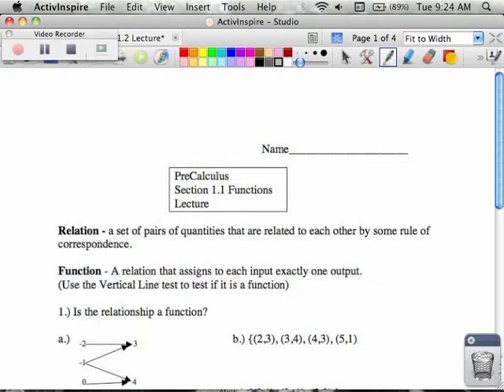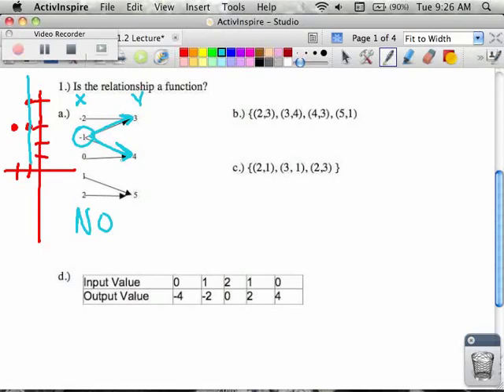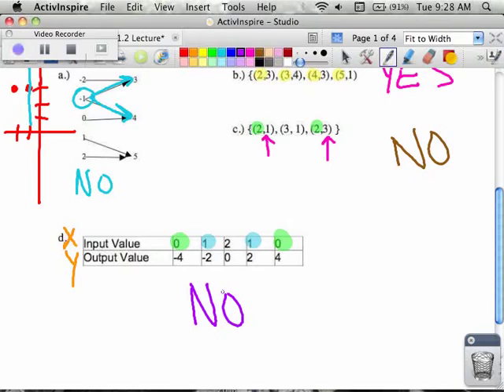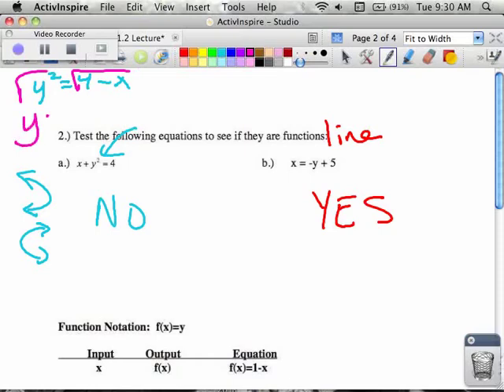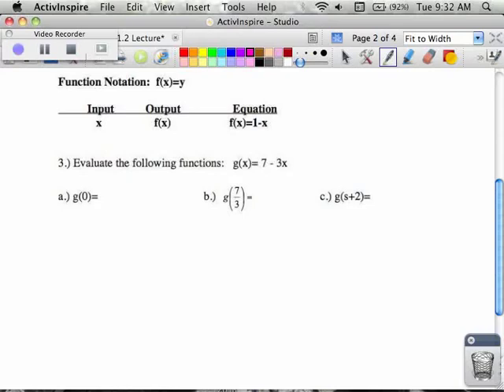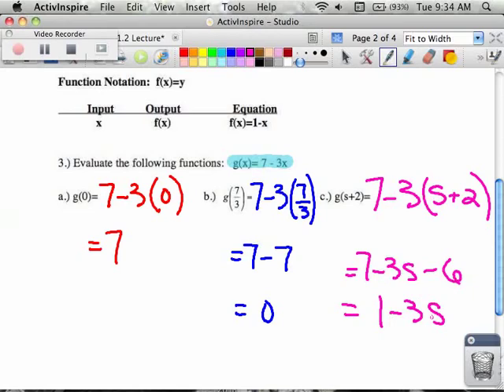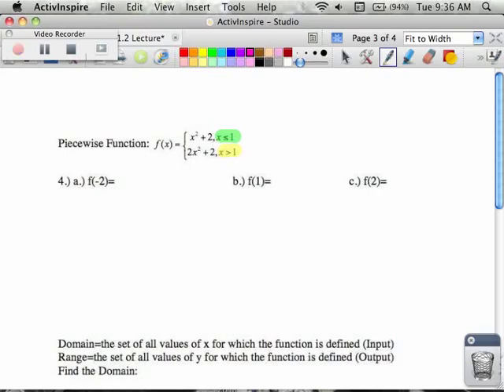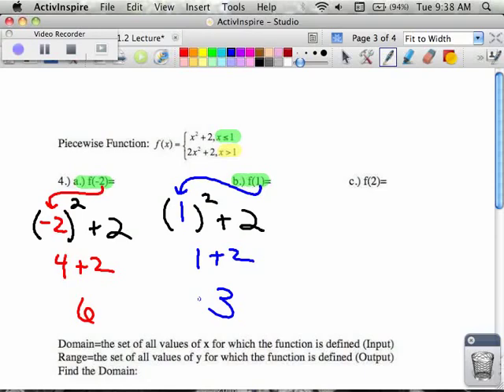pc1 1 1